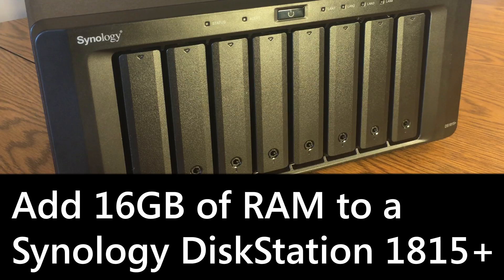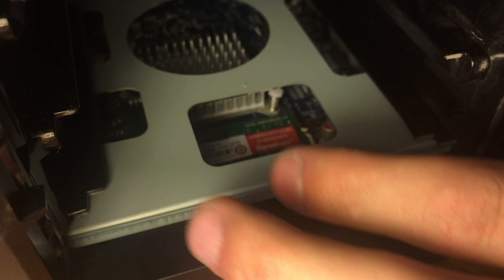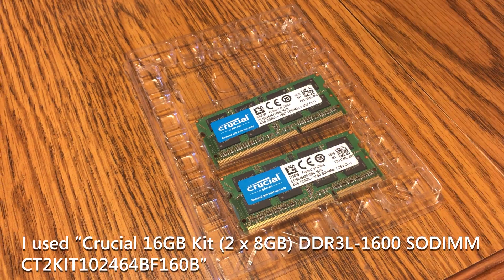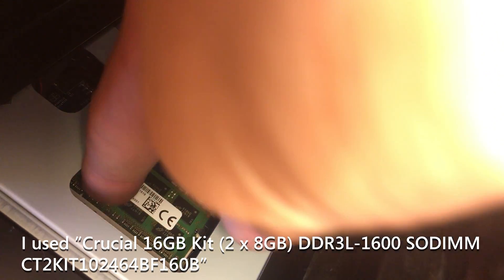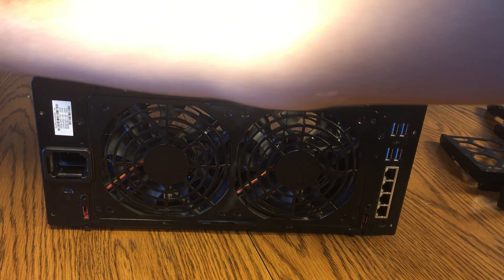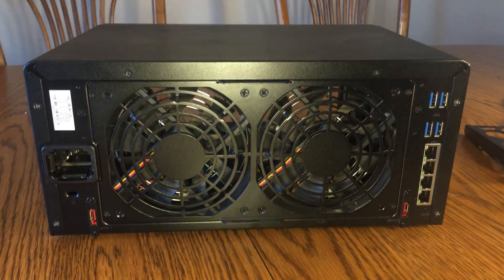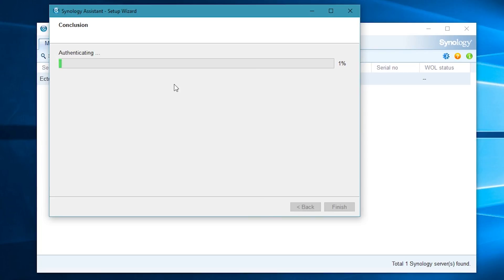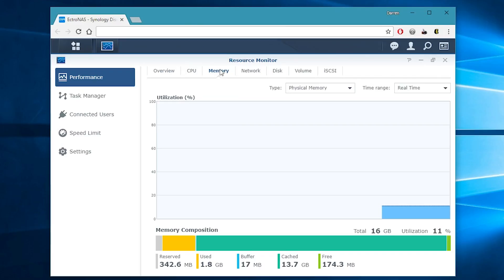Add 16GB of RAM to a Synology DiskStation 1815+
The DS1815+ can be upgraded with up to 16GB of RAM (although Synology only officially supports up to 6GB).

This video shows you how to install the two 8GB RAM chips required for maxing out your DiskStation’s memory.

Note: Do this at your own risk! Removing the inner RAM chip will void your warranty, according to Synology. There’s also a risk of damaging your NAS by static shock. Always ground yourself before touching exposed circuit boards or RAM chips.

If you don't already have Synology Assistant installed (for running memtest) you should be able to find it on Synology's website at this